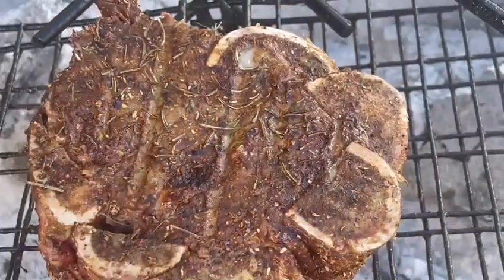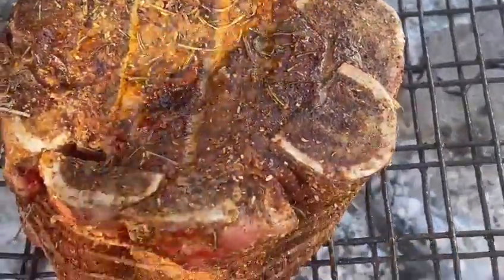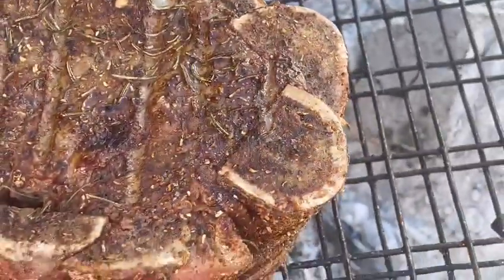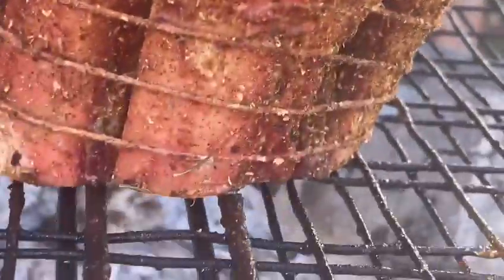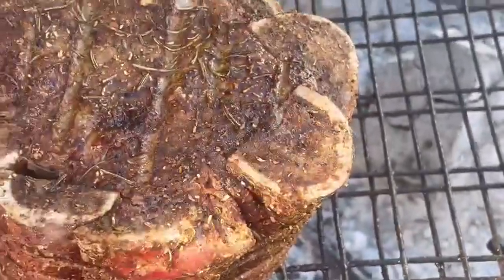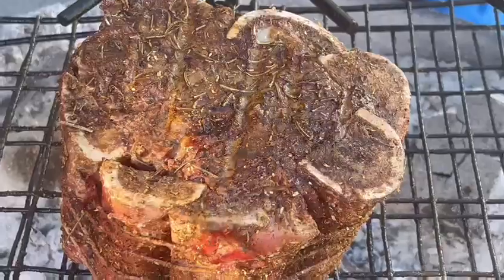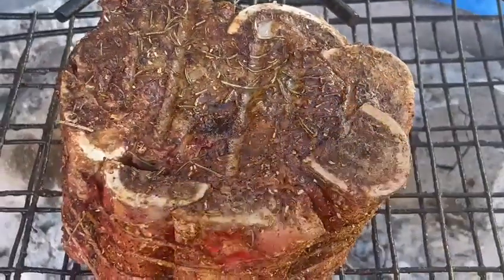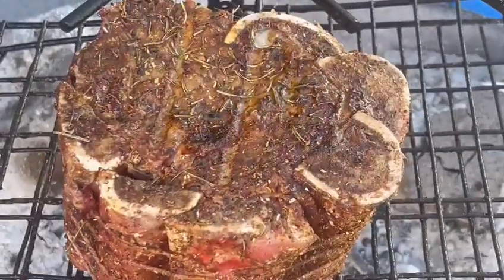braaiedribeye warapped in marrow bones take 2